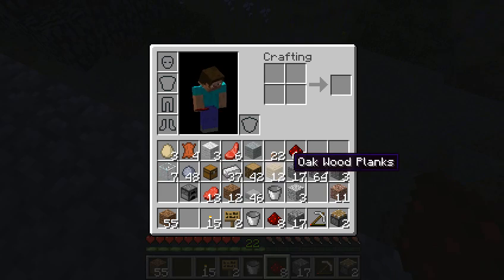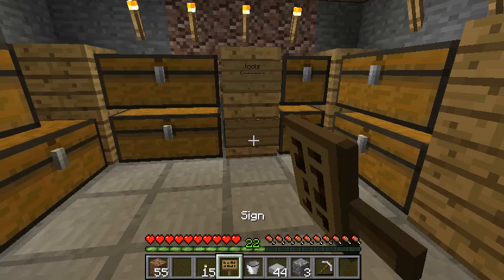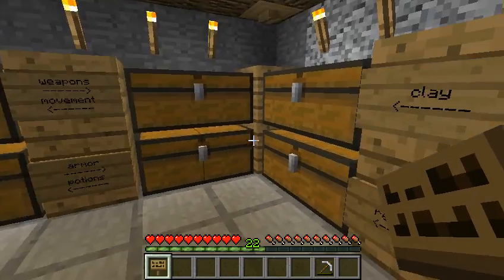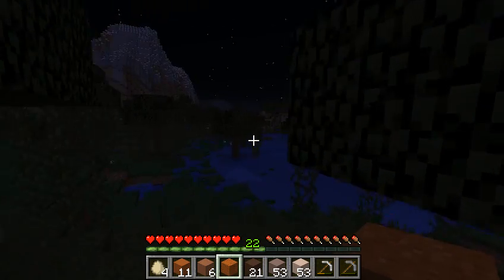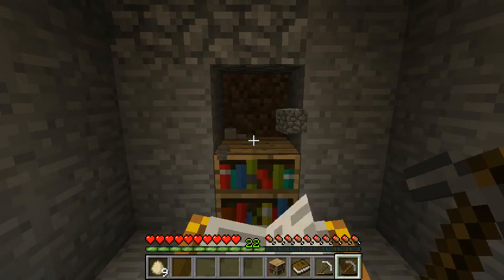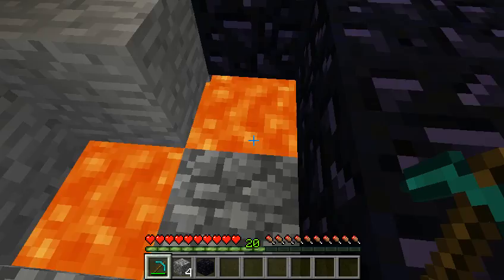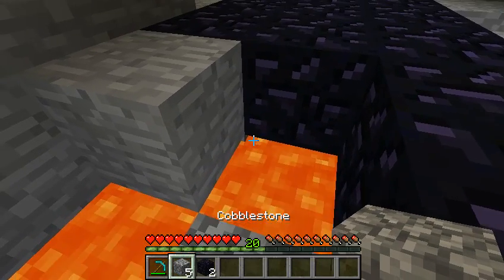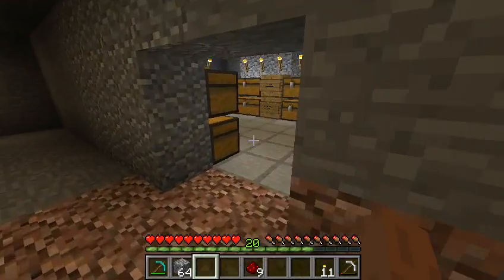OP survival #6 exploring the mesa!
today we found a load of new biomes ranging from mesa to plains.  We wanted to make the automatic farm ,but didn't get to, so we explored some new biomes.